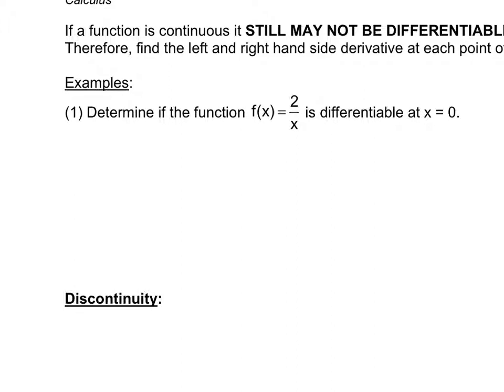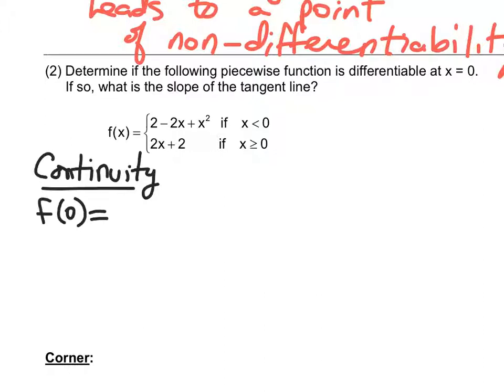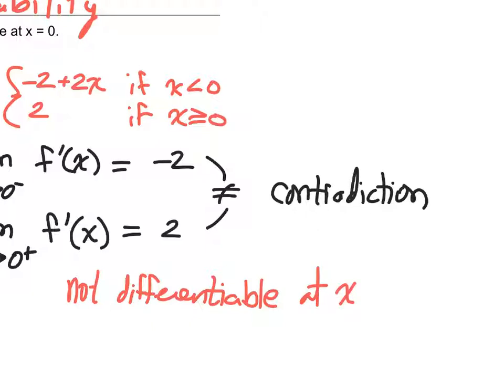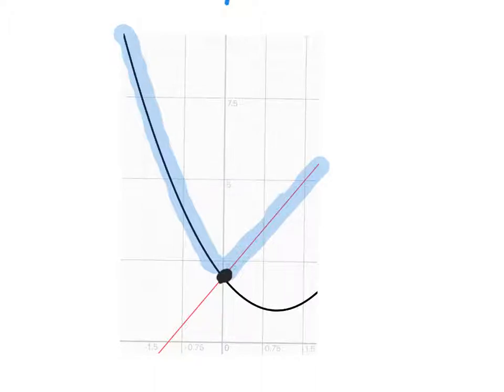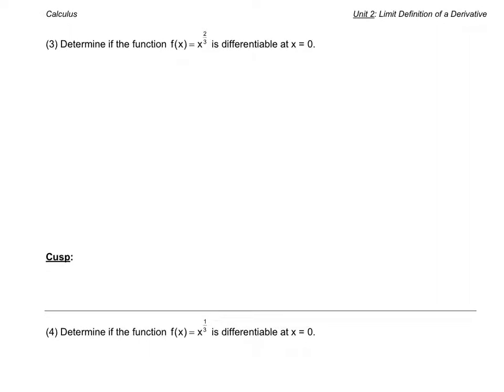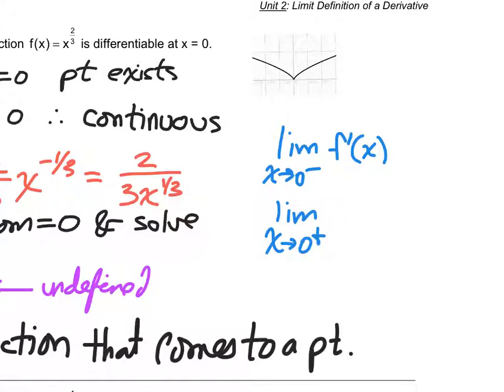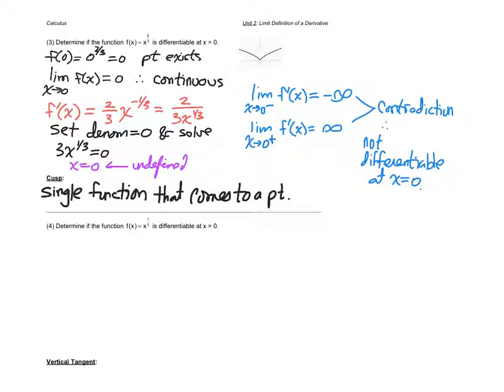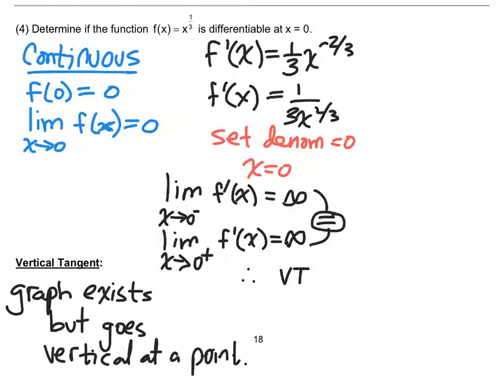Calc Unit 2- 2019-2020 p17-18